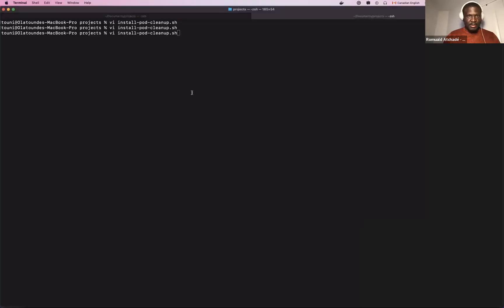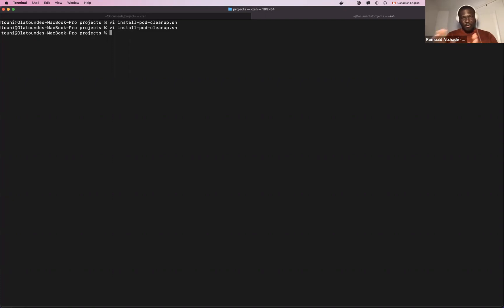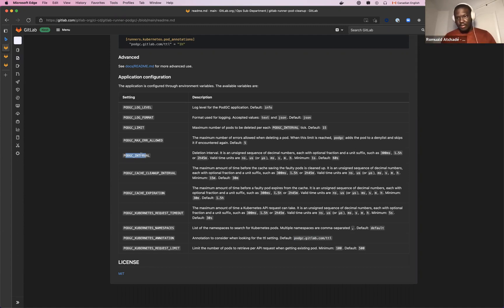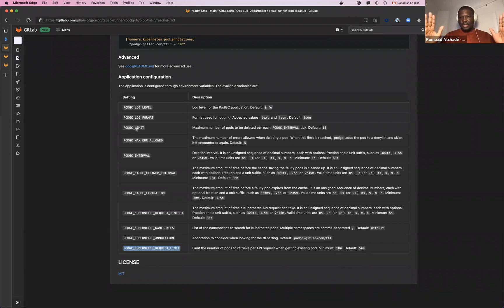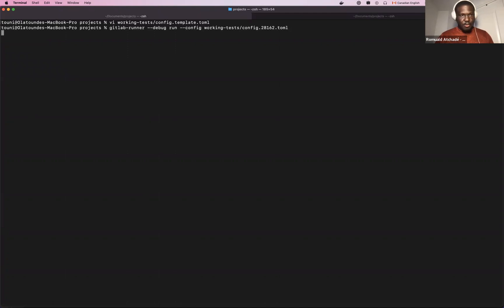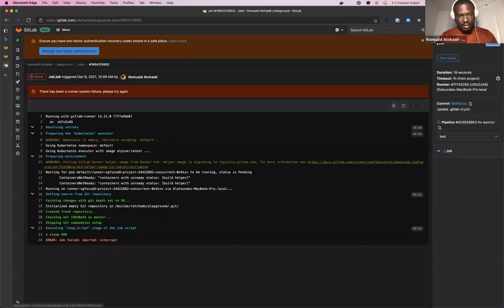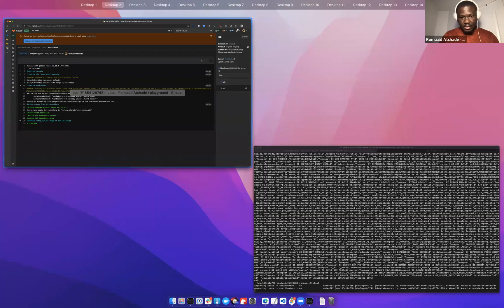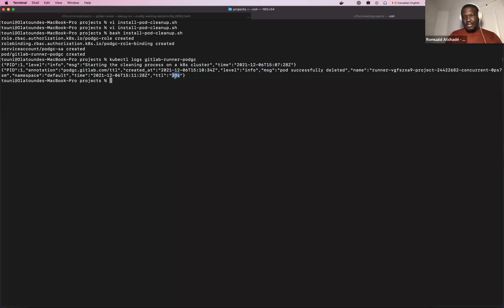Demo of GitLab Runner Pod Cleanup Application for Kubernetes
Overview and demo of the GitLab Runner Pod Cleanup application for the GitLab Runner for Kubernetes executor.

Hi everyone in the video the section on Application configuration, timestamp 3:54, we  list the GitLab Runner Pod Cleanup settings using the annotation PODGC. For the initial release that is shipping in GitLab 14.6, we have made a minor change, so now the configuration setting names are as follows: